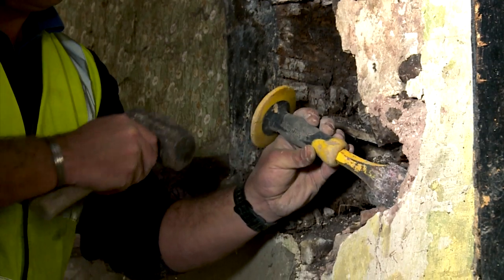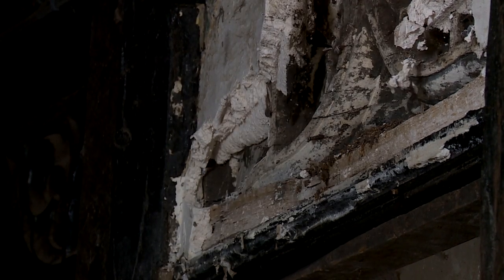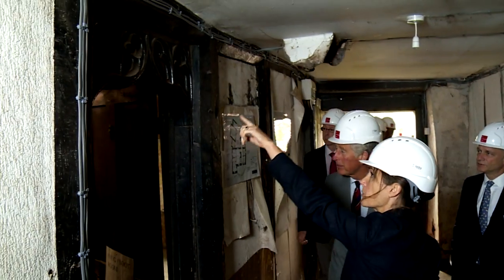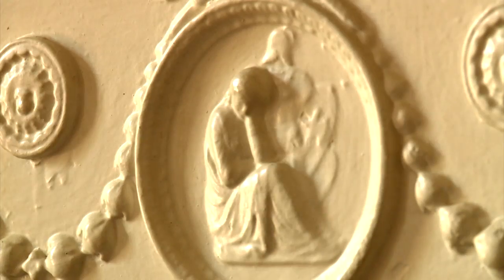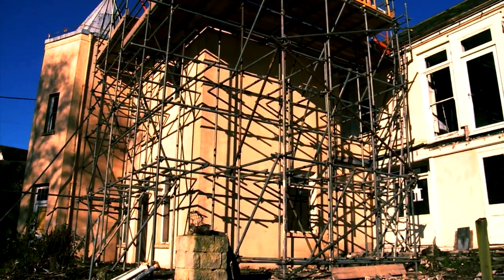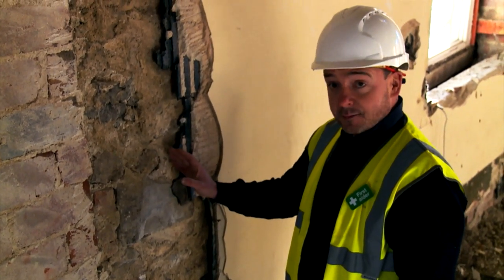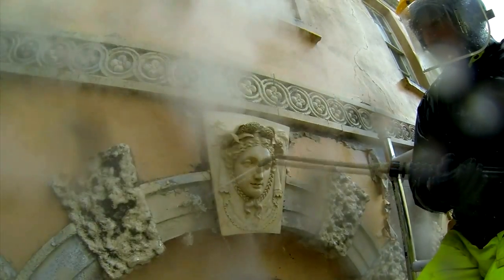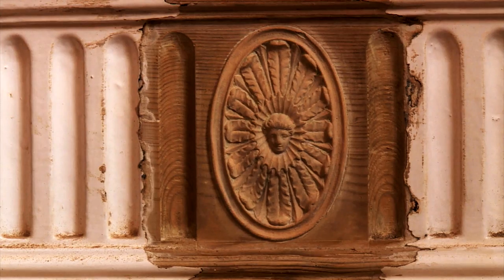50 Years of the Landmark Trust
Celebrating our first half century.